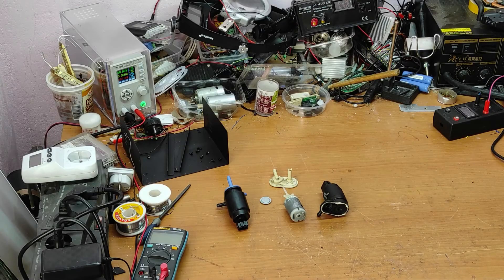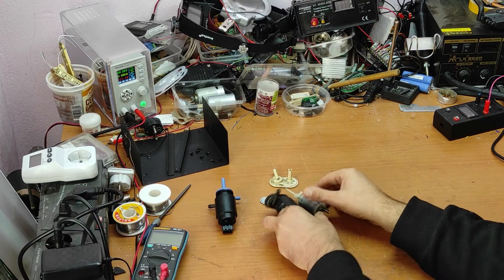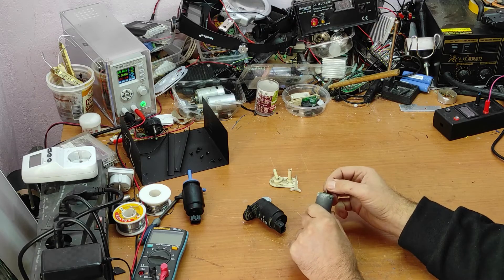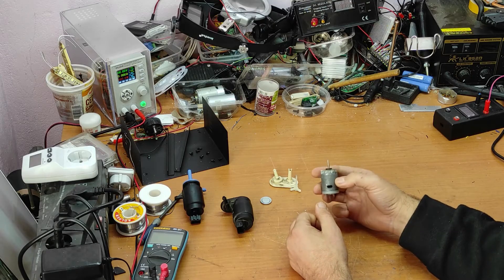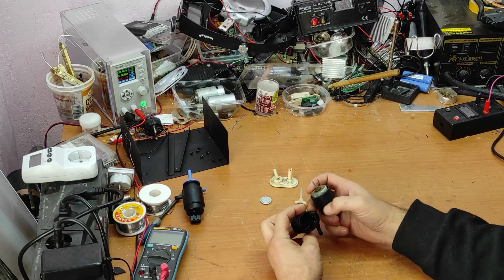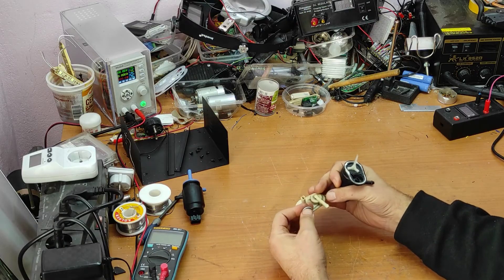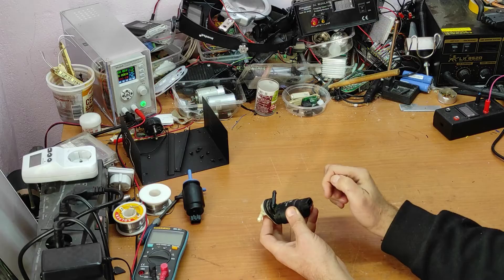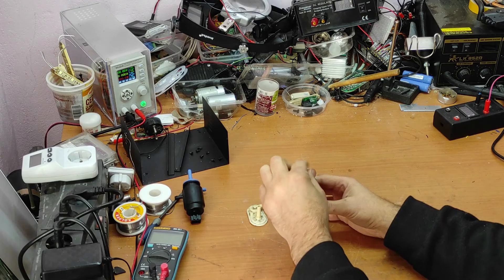Windshield Washer Pump how it's working?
in this video you will see what is inside this pump,why blocked mine and what u can do to avoid this on yours.